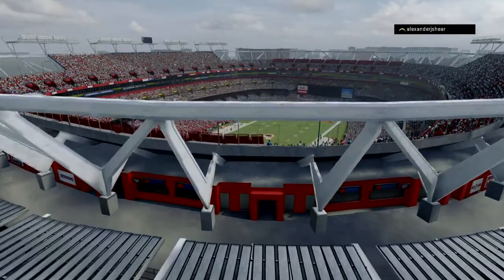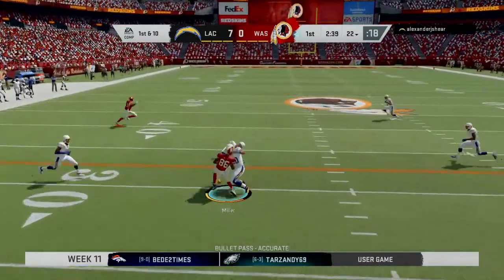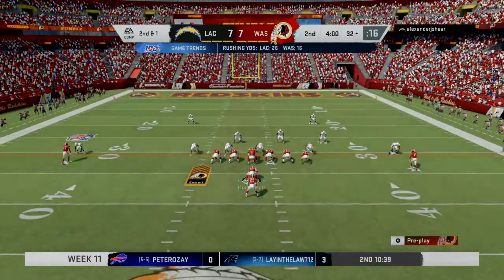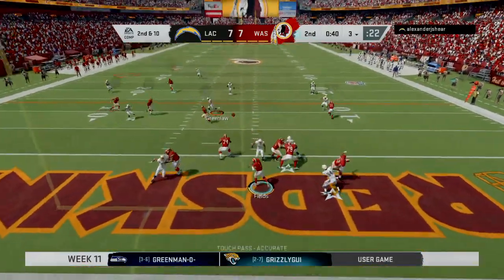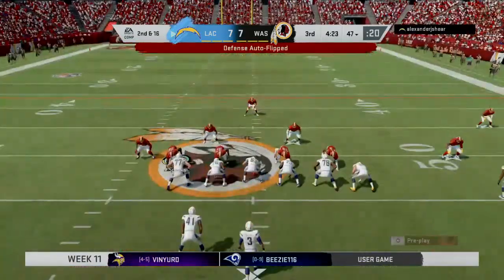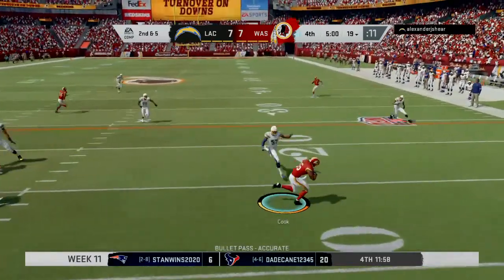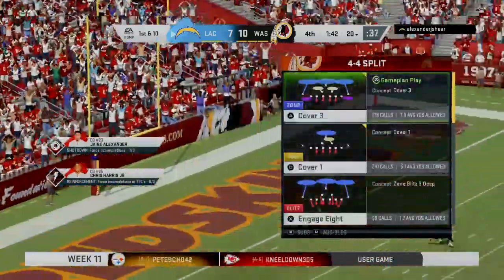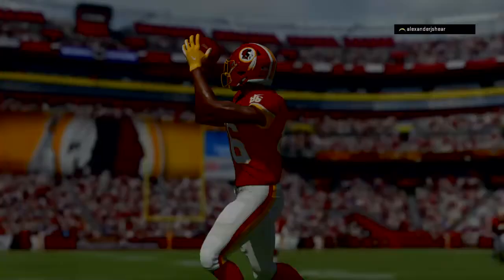farbs91's Live PS4 Broadcast